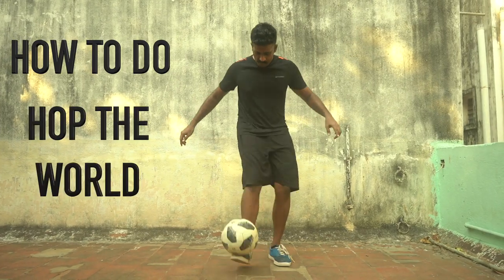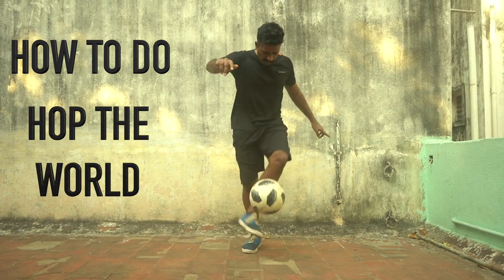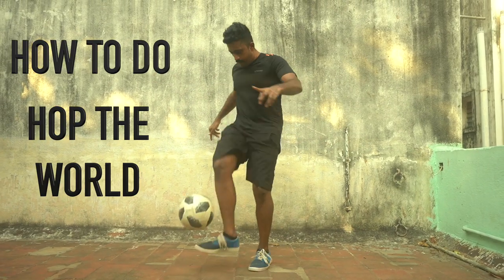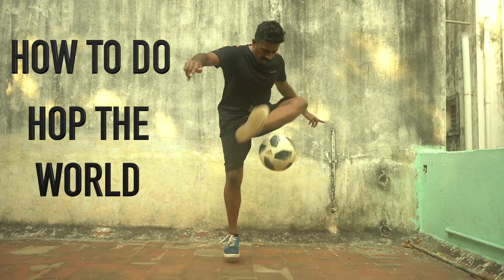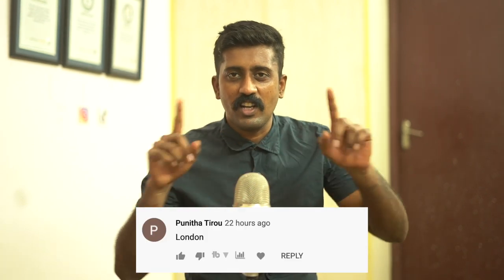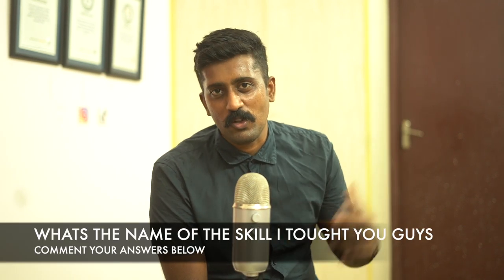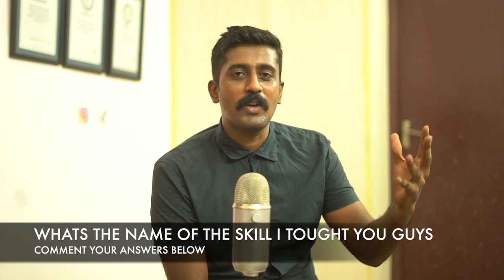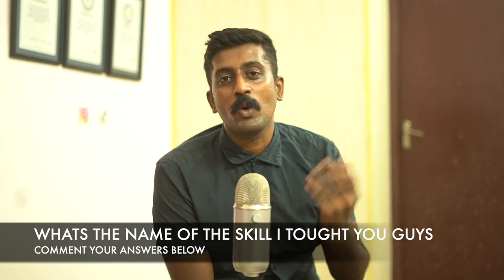Learn this Fancy Skill- 2 நிமிடங்களில் இதைக் கற்றுக்கொள்ளுங்கள்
WANT TO BUY FOOTBALL PRODUCTS? LIST IS BELOW-
1) FOOTBALLS:
a) BIGIL FOOTBALL
b) ADULT SIZE FOOTBALL WITH GRIP (RUBBER FOOTBALL)
c) KIDS SIZE FOOTBALL WITH GRIP (RUBBER FOOTBALL)
d) FUN BALL FOR KIDS
e) BEST BEGINNER FOOTBALL
f) ADIDAS MATCH BALL REPLICA
g) FOOTBALL WITH LED LIGHTS

2) FOOTBALL PUMPS :
a) BEST SMALL PUMP (DOUBLE ACTION)
b) PUMP + 4 NEEDLES COMBO
c) CLASSIC HAND PUMP

3) FOOTBALL PUMP NEEDLES

4) FOOTBALL BOOTS:
a) KIDS NIKE BOOT WITH SOCK
b) KIDS NIKE BOOT NORMAL
c) KIDS ADIDAS BOOT
d) CHEAP BEGINNER BOOTS
e) COSTLY BEGINNER BOOTS
f) CHEAP MESSI BOOTS-
GREEN COLOUR
BLUE & ORANGE COLOUR
g) CHEAP RONALDO BOOTS-
WHITE WITH BLUE
WHITE WITH ORANGE
h) CHEAP RONALDO BOOTS WITH SOCK
i) INDIAN PROFESSIONAL LEVEL BOOTS
j) INDIAN PROFESSIONAL LEVEL BOOTS WITH SOCK
k) BEST NIKE BOOT FOR HARD GROUND
l) BOOT WITHOUT LACES

5) INDOOR FOOTBALL BOOTS( FREESTYLE SHOES ):
a) NIVIA ENCOUNTER
b) NIVIA FORCE
c) LOTTO LAVA-
OLIVE GREEN COLOUR
BLUE COLOUR
RED COLOUR
d) FOR KIDS - ADIDAS GAZELLE

6) FOOTY SOCKS- PACK OF 3

7) FOOTBALLER BAGS-
a) CHEAPEST
b) BASIC
c) PREMIUM
c) 4 FOOTBALLS CARRIER BAG
d) 16 FOOTBALLS CARRIER BAG

8) FOOSBALL TABLE

9) FOOTBALL STOCKINGS
a) SMALL & MEDIUM SIZE
b) LARGE SIZE

10)WATER BOTTLES-
a) NIVIA SIPPER
b) MILTON FLASK SIPPER
c) NIKE SIPPER
d) ADIDAS SIPPER